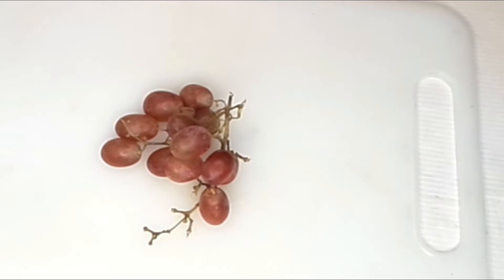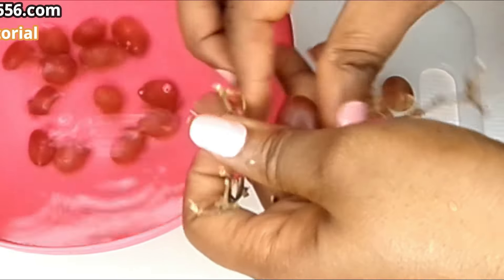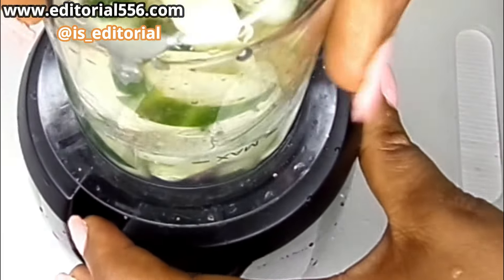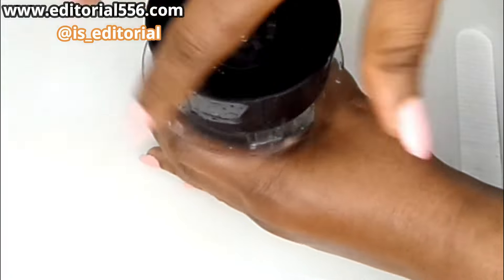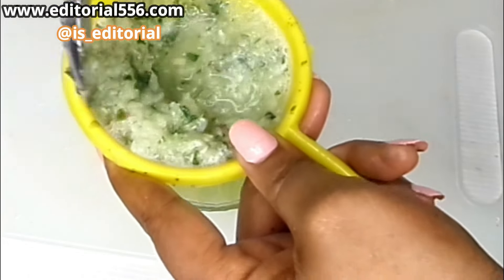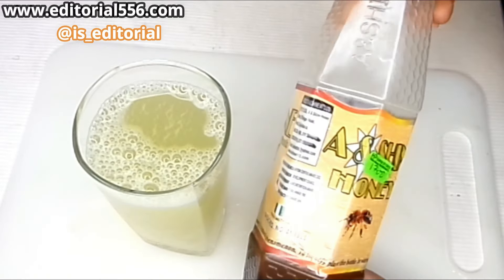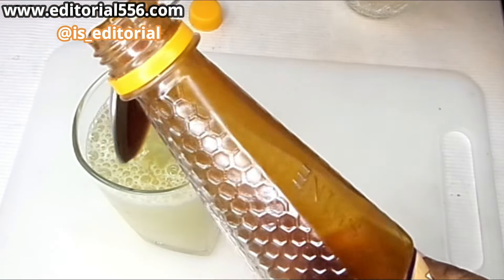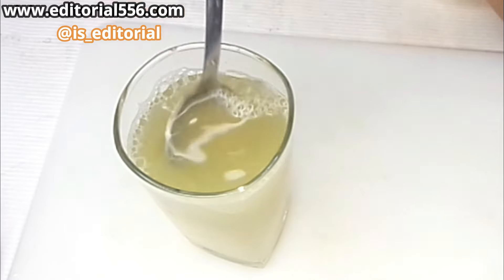DRINK TO LOOK YOUNG FOREVER, Fight aging renew skin drink early morning